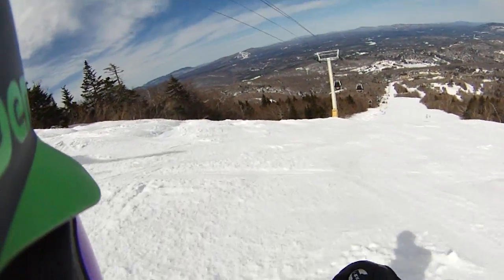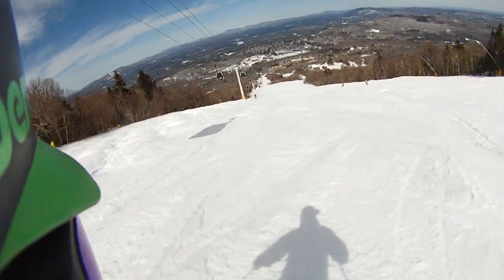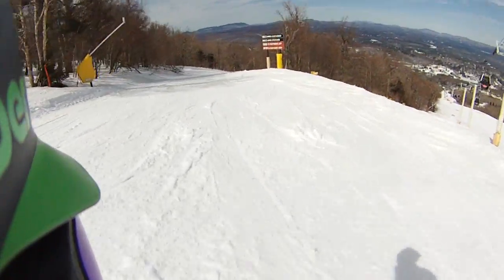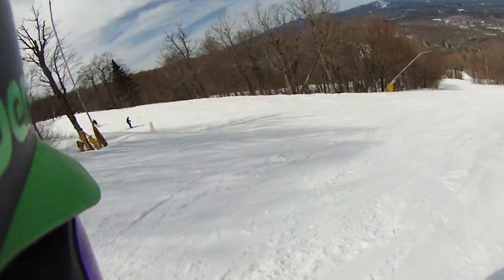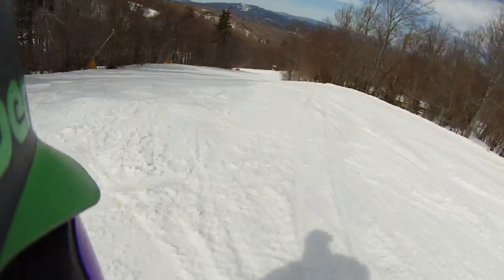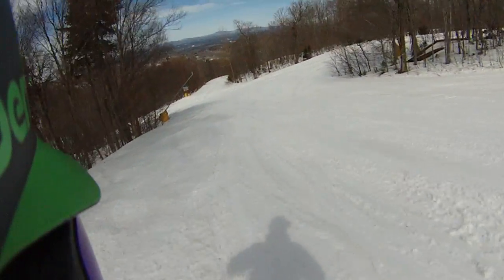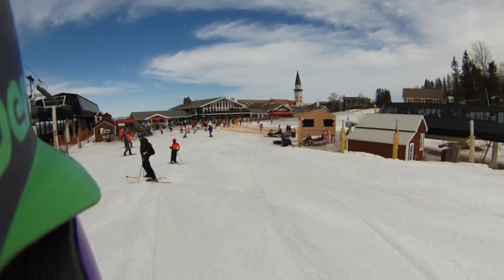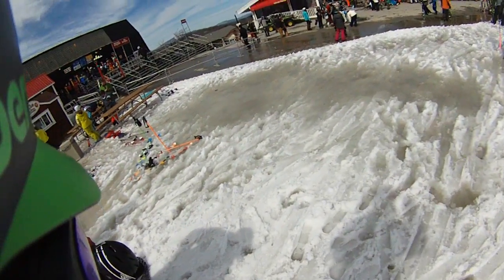04/03/15 The Big Man's end of day run down Stratton. SWEET!!!